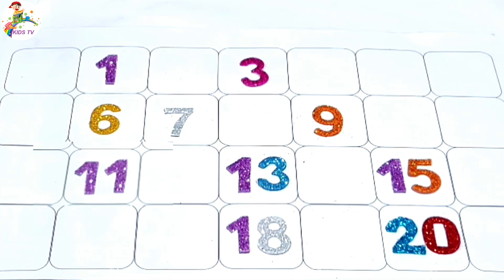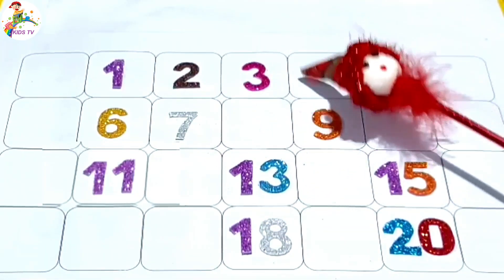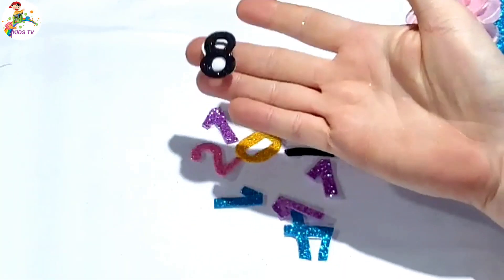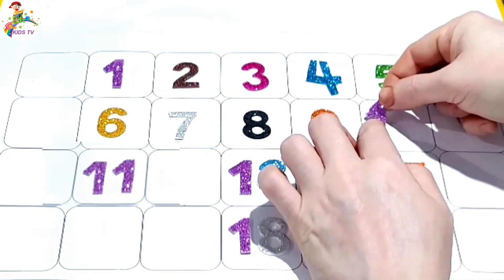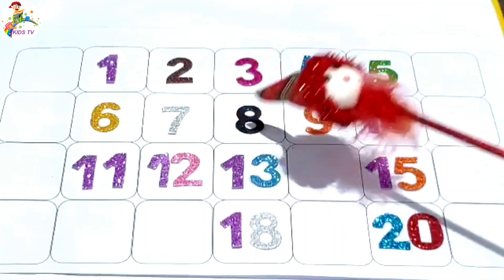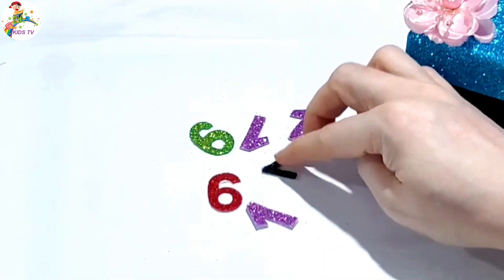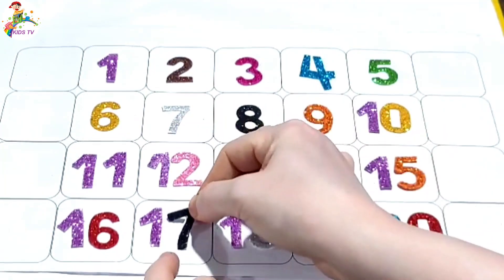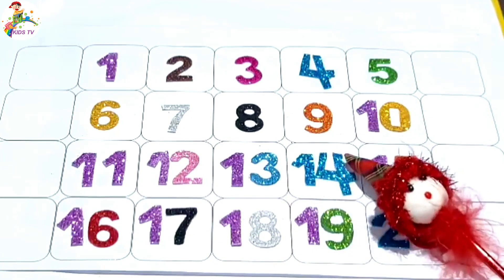1 to 20 Missing Number | Kids Activities | Worksheets 1 to 20 by kids tv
1 to 20 missing number ,  kids activities , worksheets 1 to 20 ,

Learn English and Urdu alphabets, Numbers,  shapes, &
 colors Urdu Story and poem Animals vegetables and fruits name